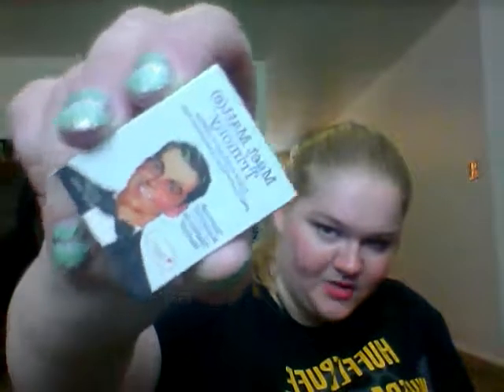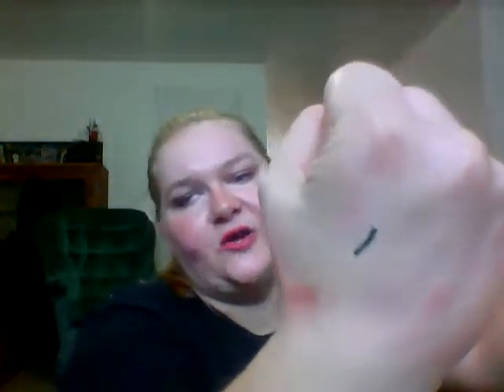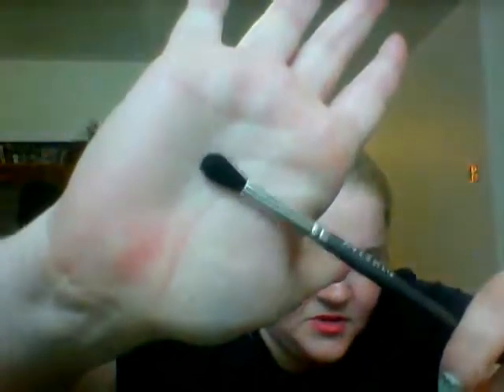Ipsy Unboxing July 2016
Unboxing for ipsy this month. I like most of the things I got. Let me know what you got in your bag :)
Information about ipsy: